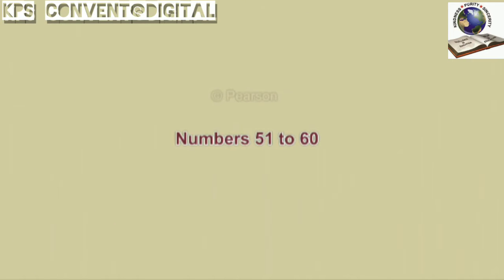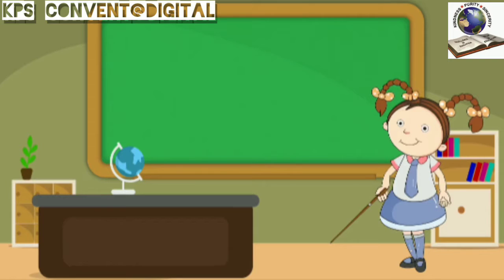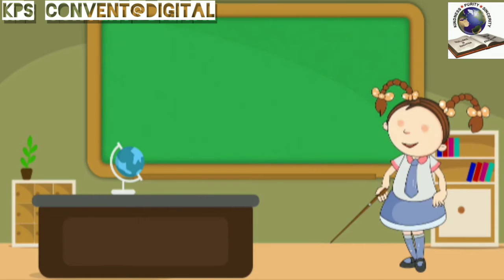Numbers 51 to 60 | Maths | Preschool | KPS CONVENT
KPS CONVENT
Numbers 51 to 60,
Preschool,